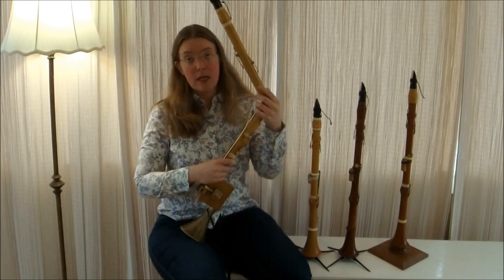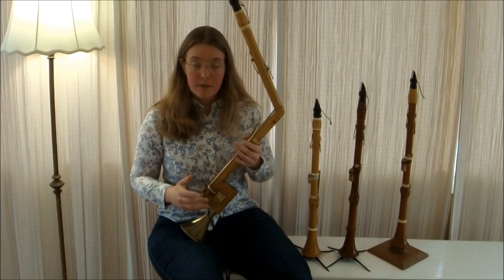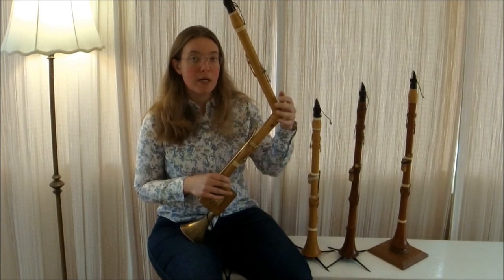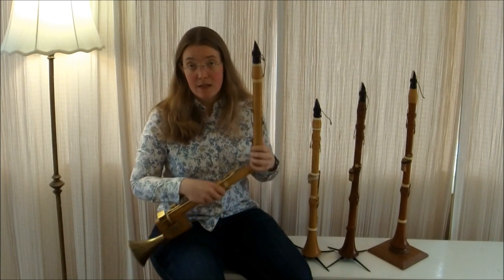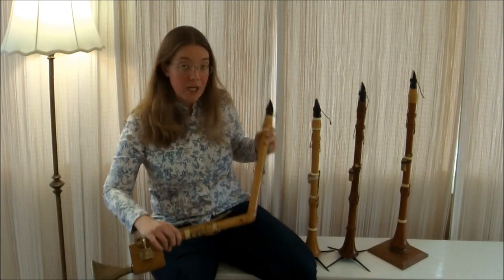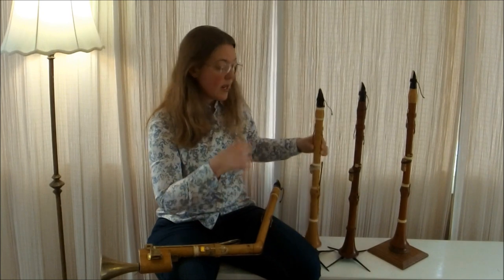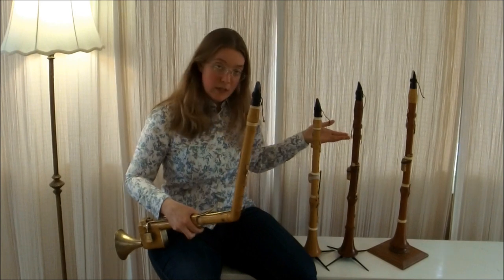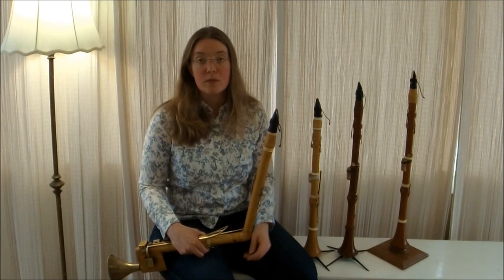Demonsration of the Basset Horn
Clarinetist Elise Bonhivert demonstrates the basset horn, a relative of the clarinet that was popular in the late 18th and early 19th centuries.  Elise joins the San Francisco Bach Choir for our May 2019 performance of the Mozart REQUIEM IN D MINOR, k.626, which is famously scored for this instrument instead of clarinet.